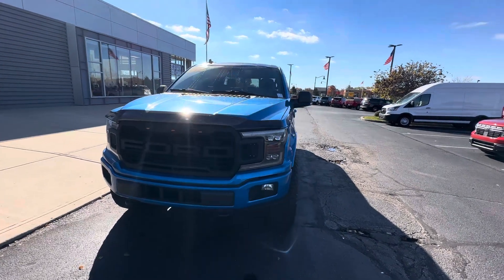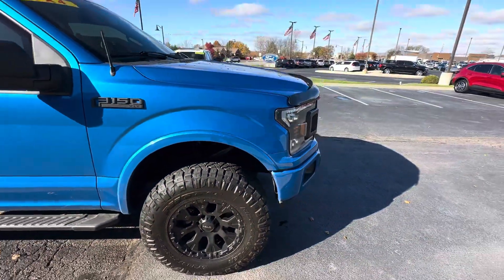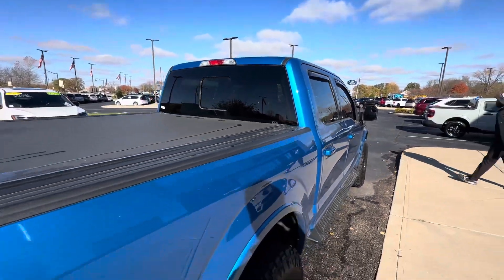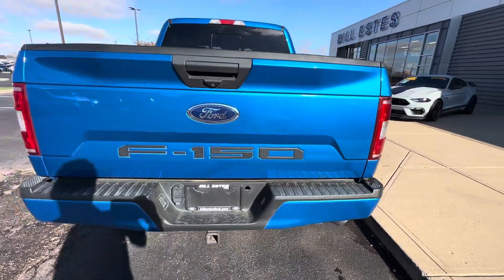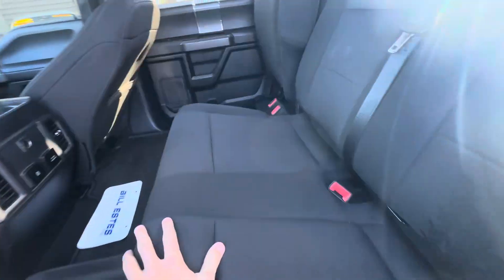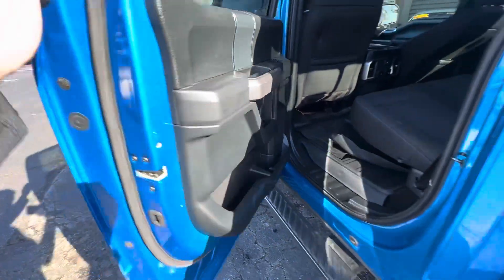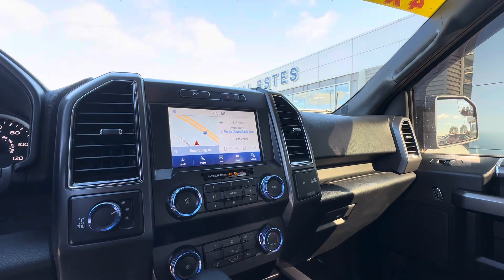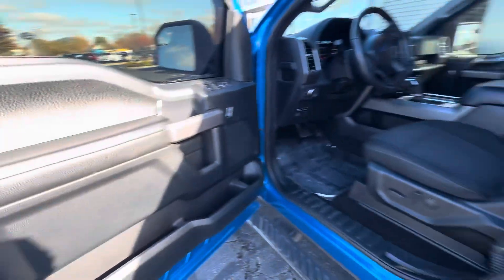2019 Ford F-150